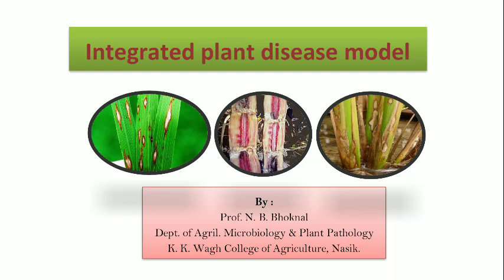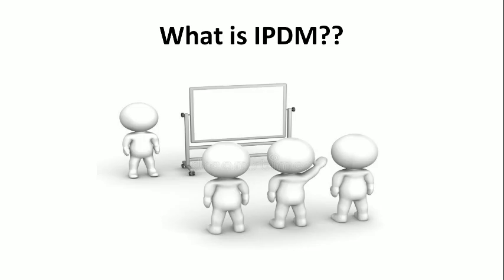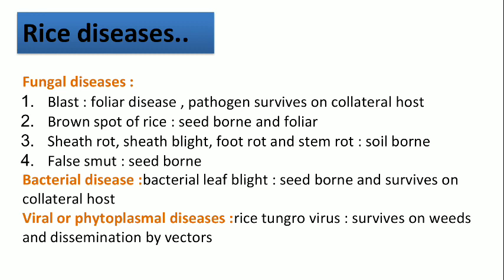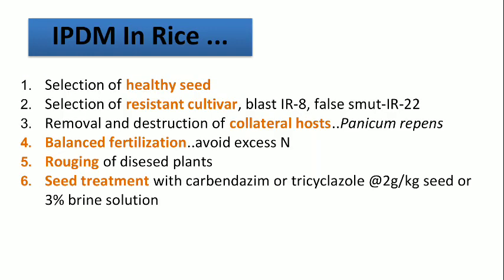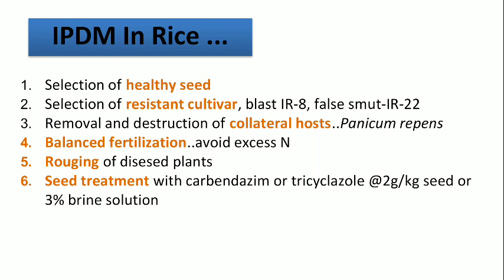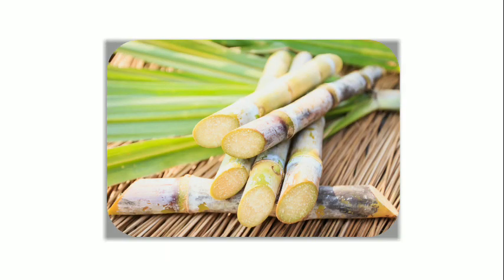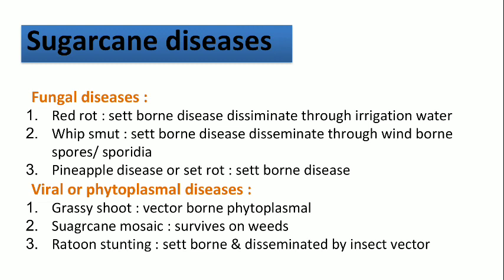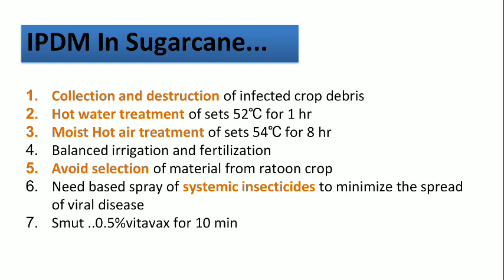IPDM Model by Prof. N. B. Bhoknal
This video contains what is mean by IPDM, Different Models of IPDM etc.